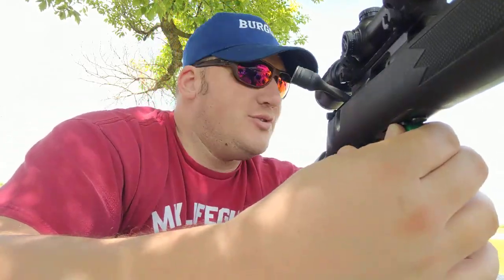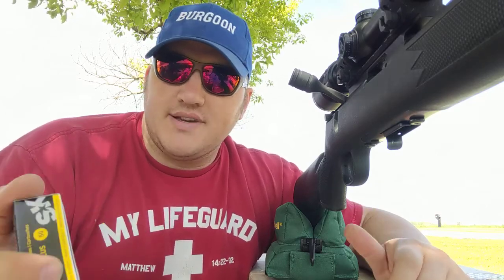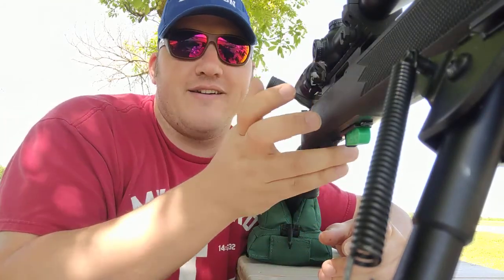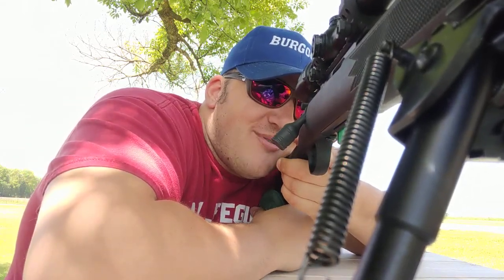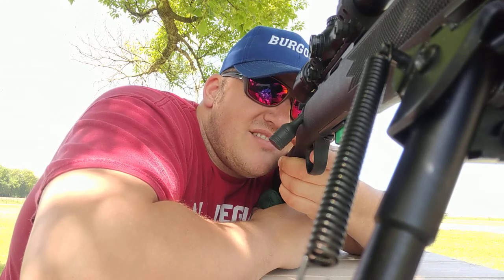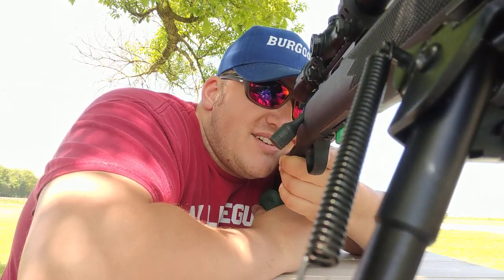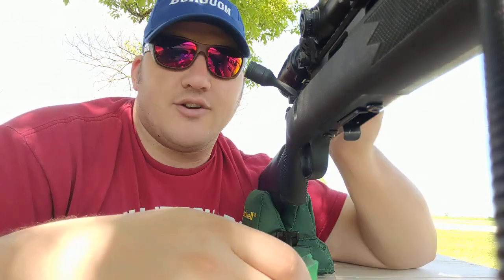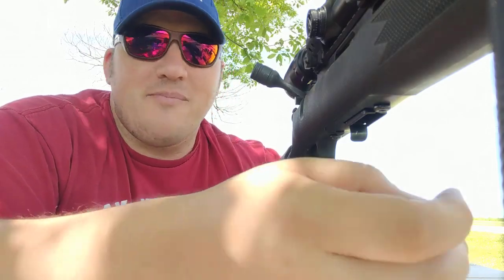Savage MkII FVSR - Testing the Single Shot Tray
Took a lunch break to toss some rounds down range.  The goal of the day was to work on grouping some rounds I'd not shot through this rifle before.  Pretty quickly I determined that today was an off day for me, so I changed to just playing on the know your limits target.

When the single shot loading tray becomes available you can find it here: